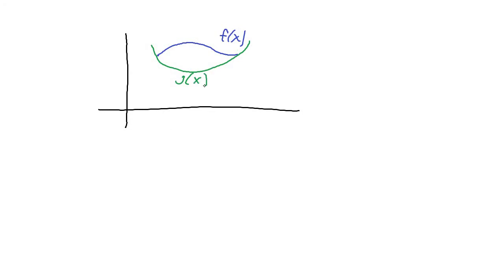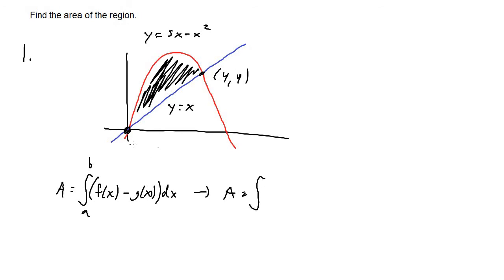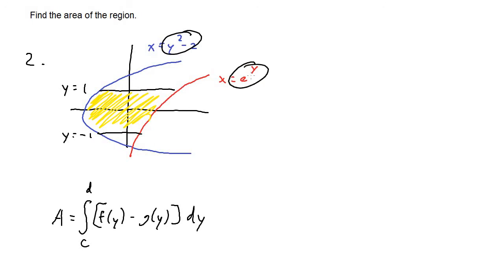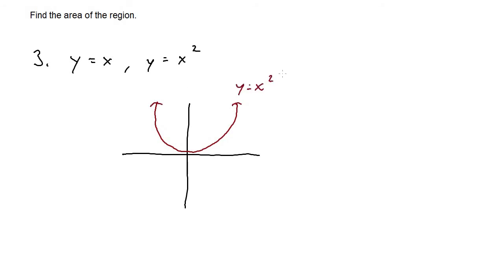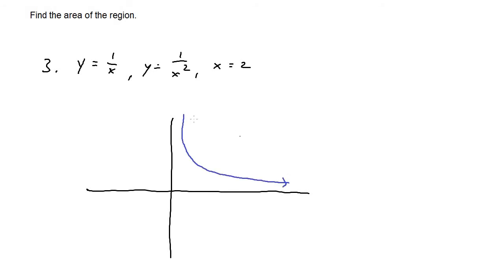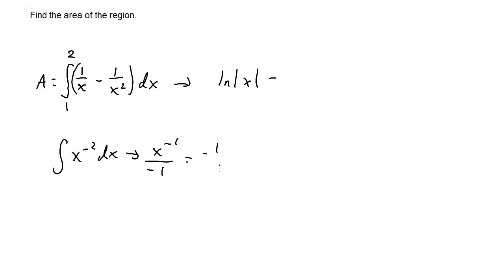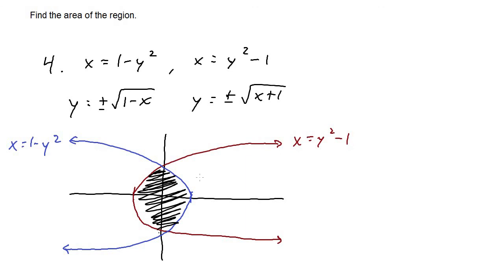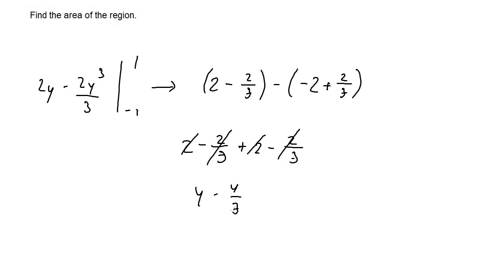Areas Between Curves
Here are the topics of the practice problems done in order:

(4 Problems) - Finding the area between curves